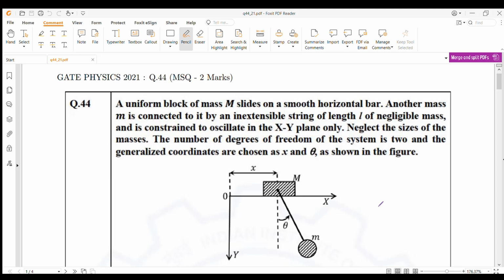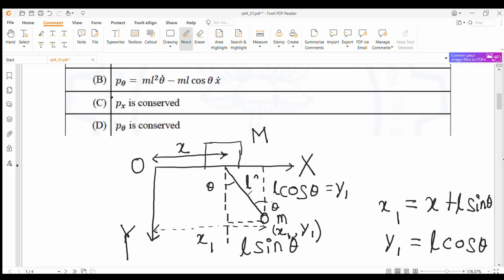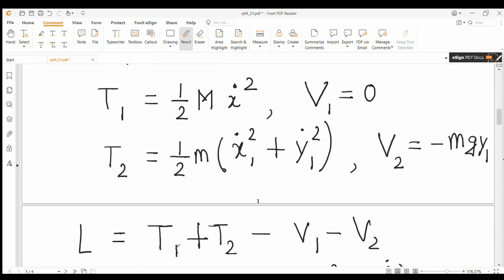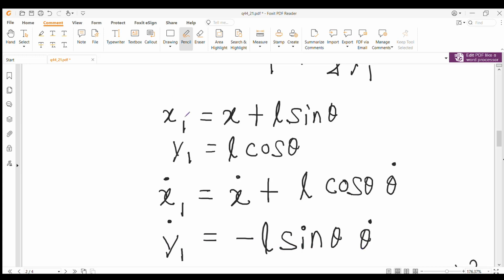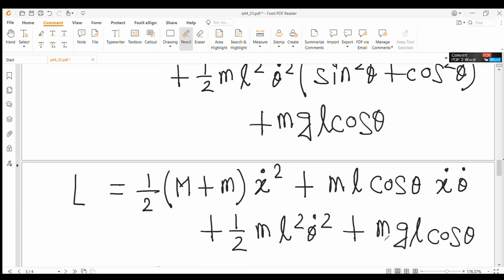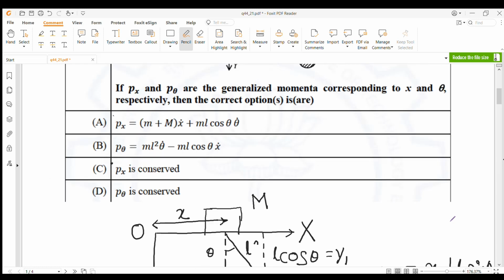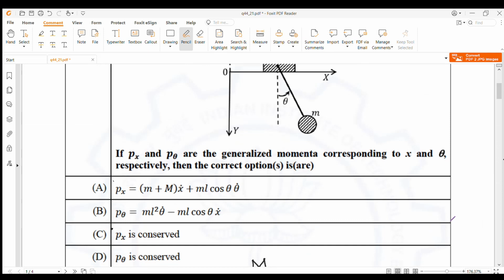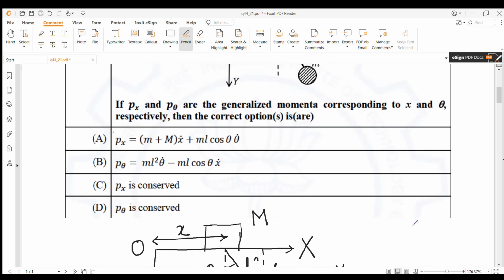Q44 PH 2021